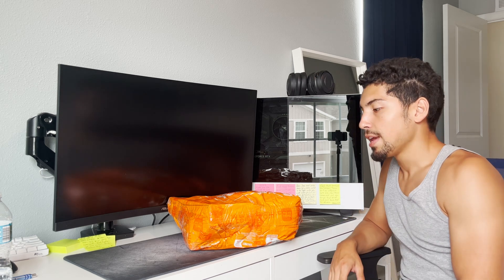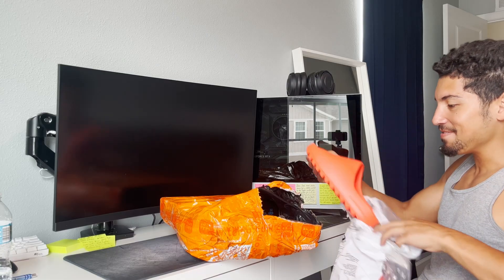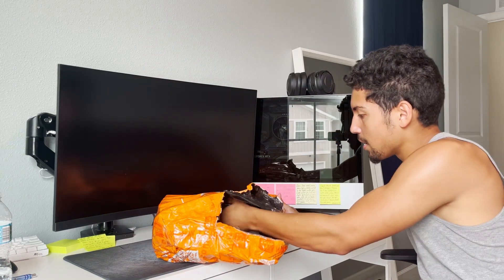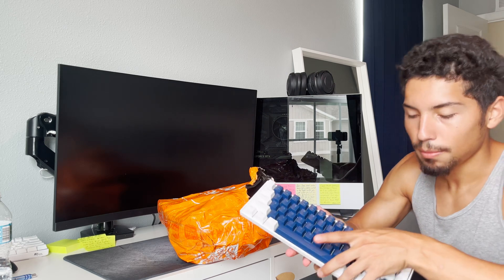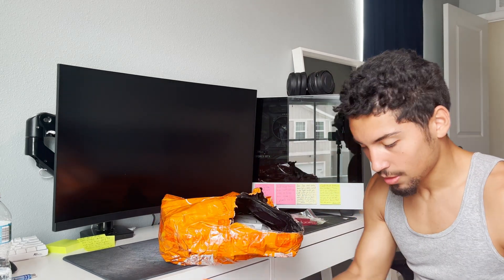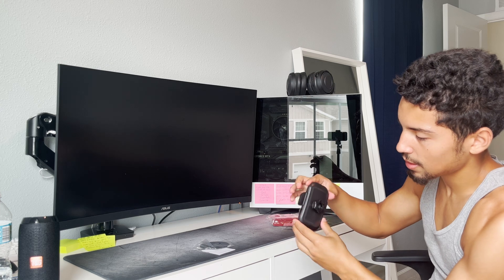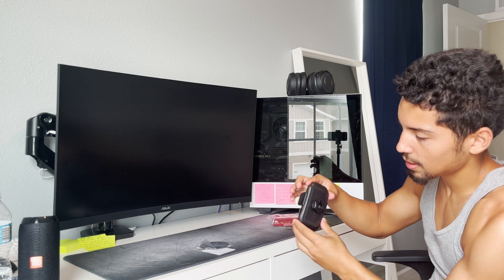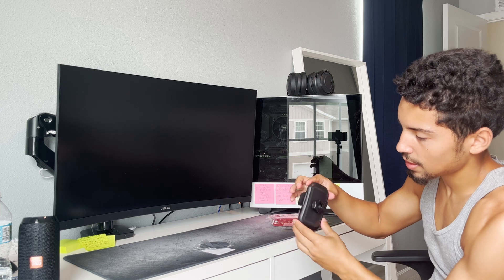Temu Unboxing! Most Popular Store in 2023.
I picked up some great things from Temu check out what I got!
Honestly its a great store and I had a really good and fun experience over all
Code: apb89919